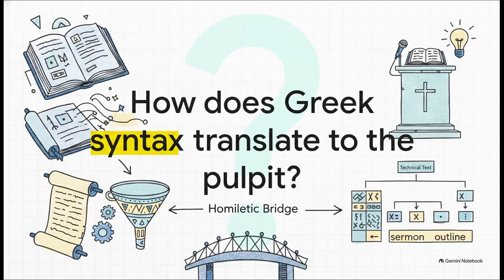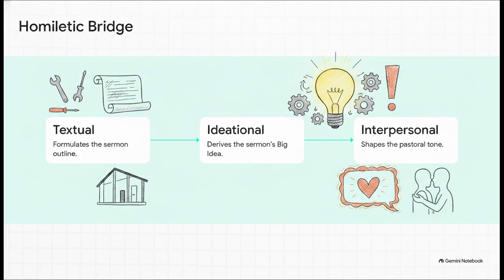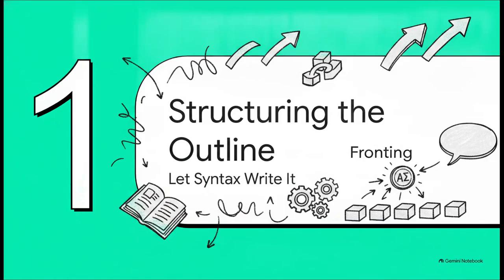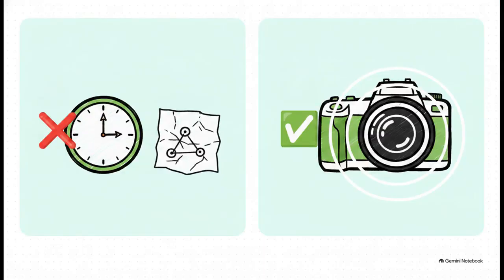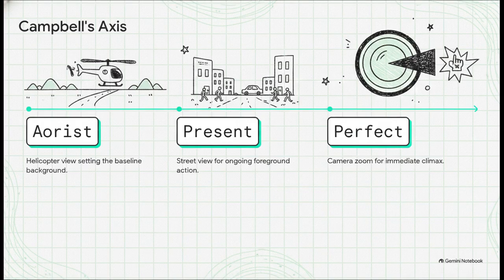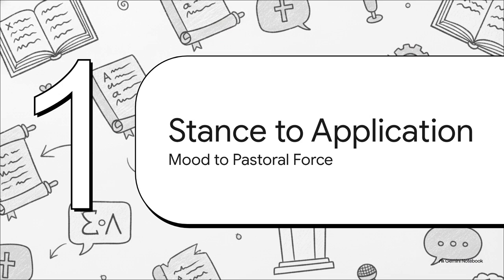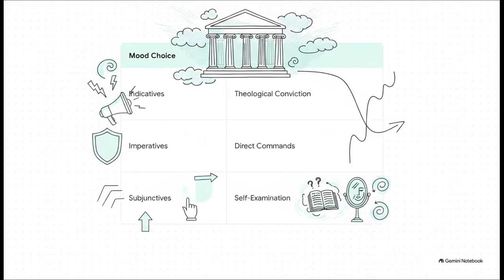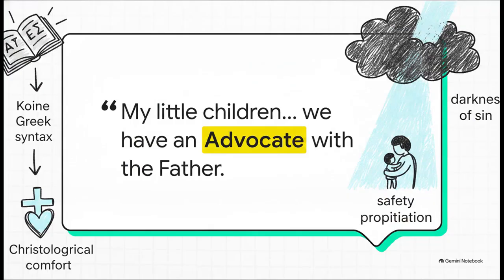From Syntax to Sermon — 1 John 1:6-2:2 — using SFL and Verbal Aspect Analysis to Build a Sermon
Text to sermon